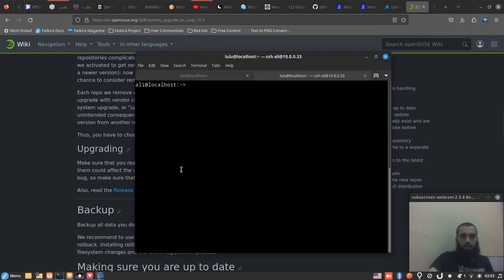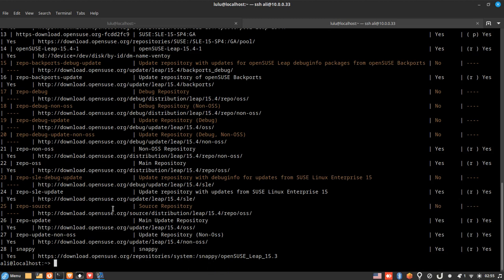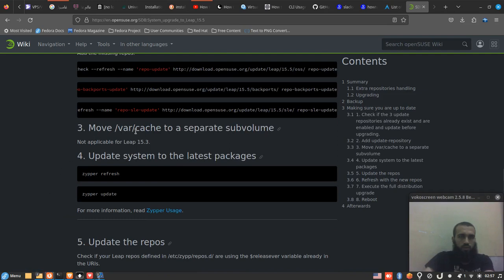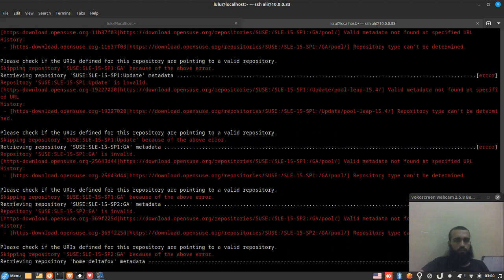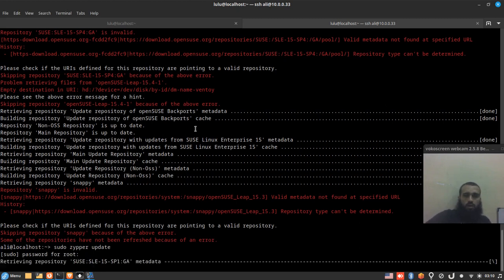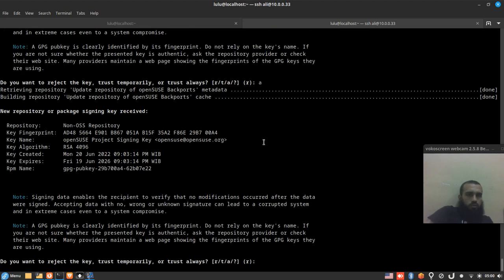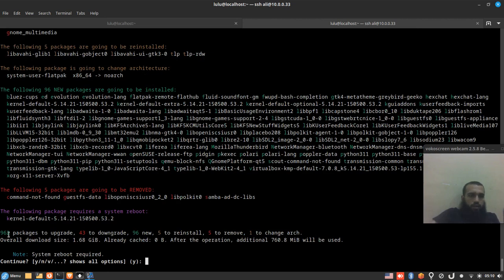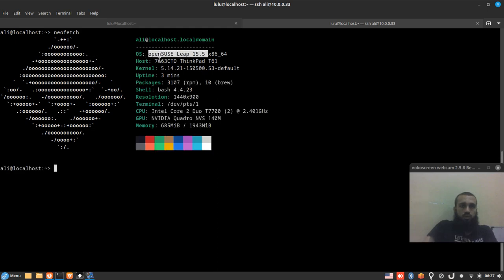OpenSUSE leap 15.4 to 15.5 upgrade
Very important: BACKUP YOUR DATA IT CAN BE LOST!!!
i already backed up /var partition you can do the same thing if you use btrfs as a file system